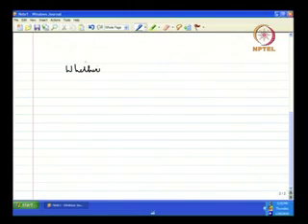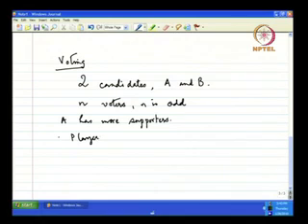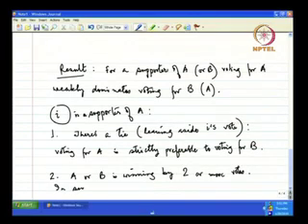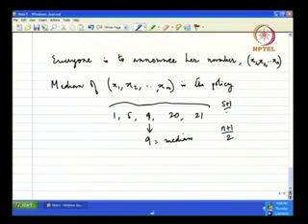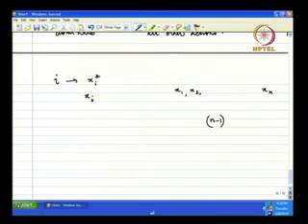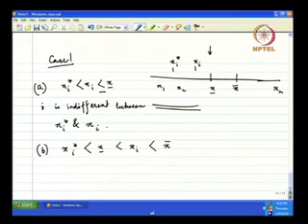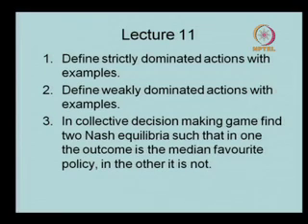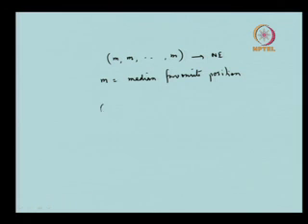Mod-02 Lec-11 Application of Week Domination: Voting